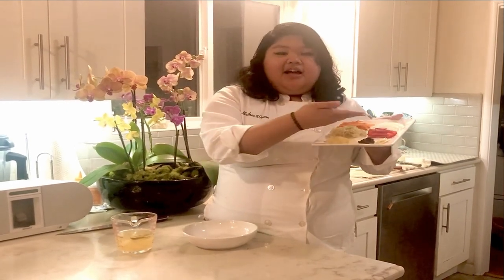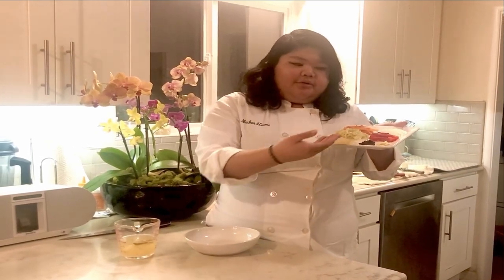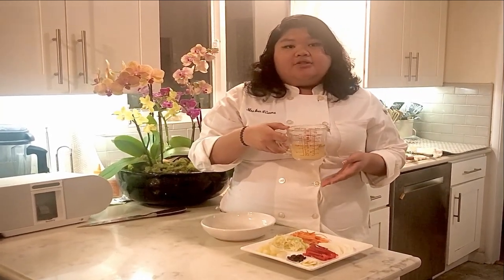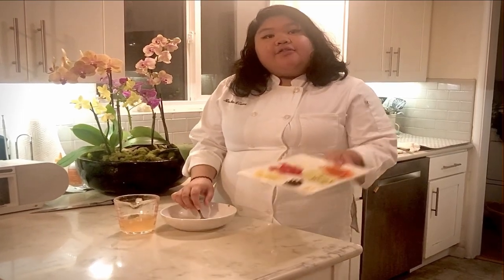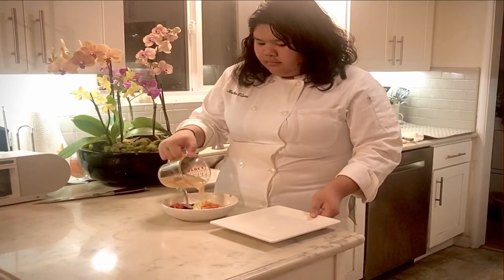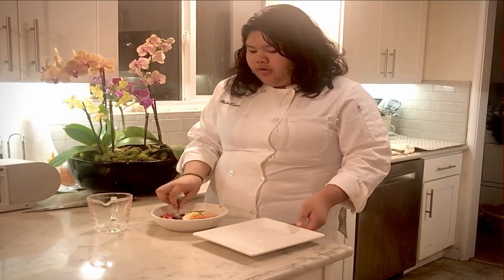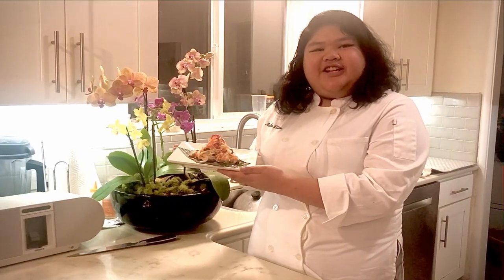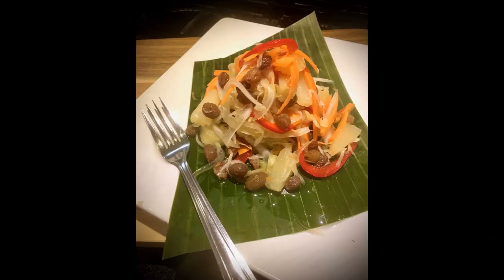Nina Ines Garma: Atsarang Repolyo (Pickled Cabbage)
Nina Ines Garma shows how to make "atsarang repolyo" (pickled cabbage) in Northern California.